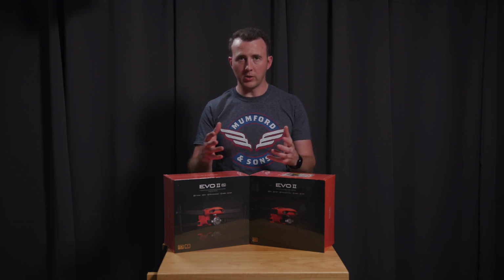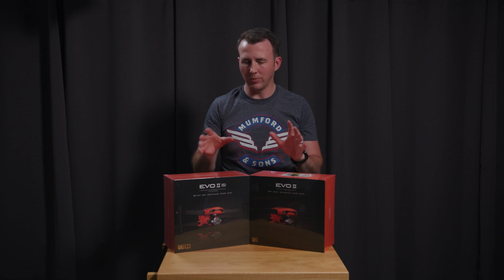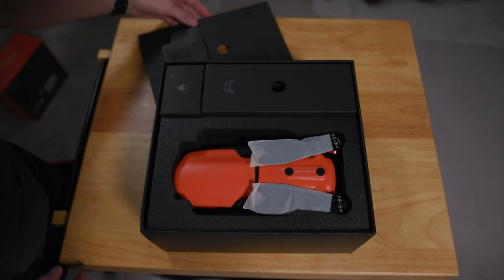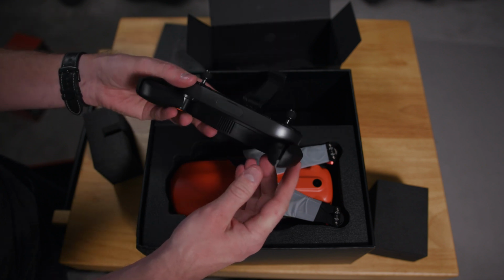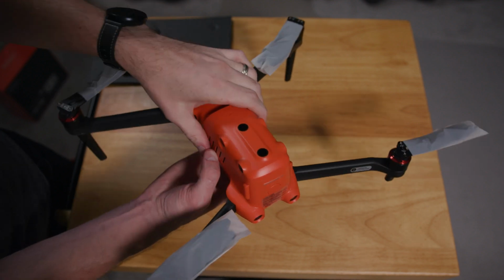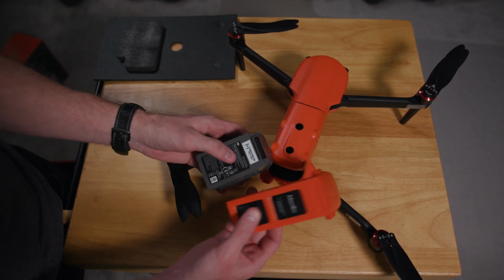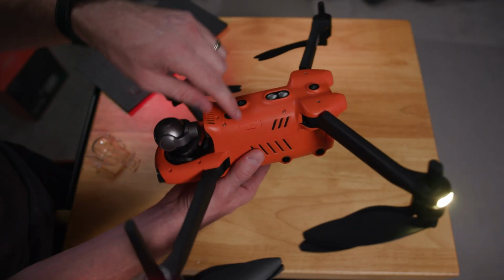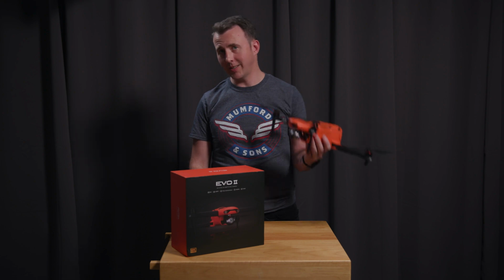Autel Robotics Evo 2 8k Unboxing and Specs Review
Today we unbox the Autel Robotics Evo 2 8k and do a quick review on the specs. Next week we will unbox the Evo 2 pro 6k as well. Followed by a review on the two devices.

Autel Evo 2 8k with backpack and extra battery
Autel Evo 2 pro 6k with backpack and extra battery

My gear used:
Camera A
Camera B
Audio mic
Audio recorder
Video lights
Light panel wall mount stand